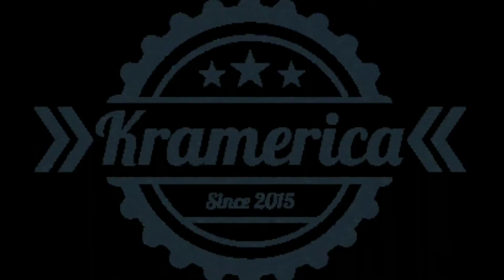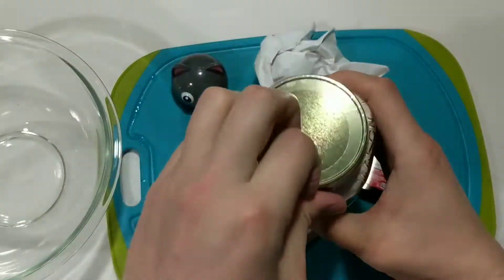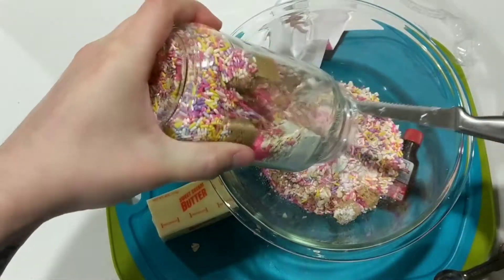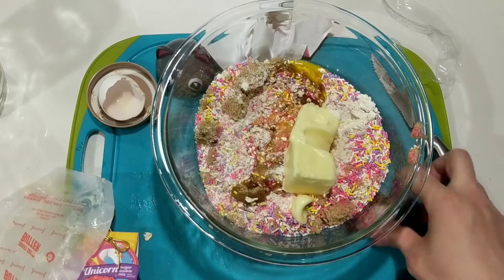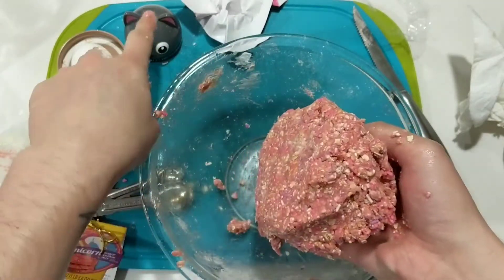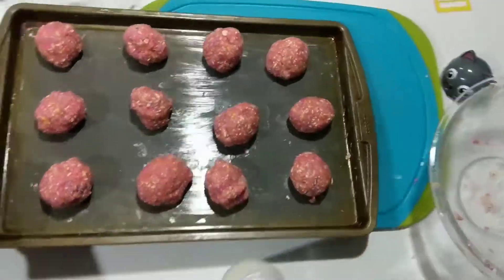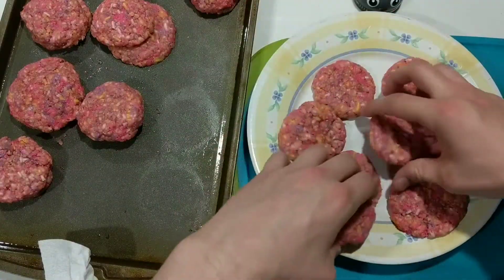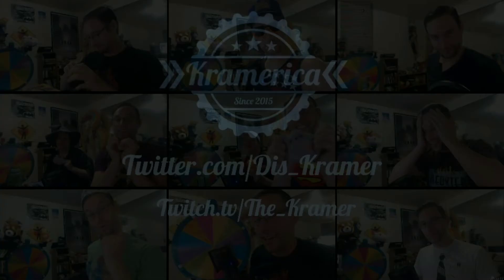KraMakes: Unicorn Poop Cookies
Watch as Kramer's hands make food!

In this episode we make a store bought jar of Unicorn Cookies! Err...or what we call Unicorn Poop Cookies! It's not very eloquent.

Ingredients used: Unicorn Sugar Cookie mix, an egg, stick of butter, more expensive than drugs juice (vanilla extract), and pan butter.

Shot and edited on a Pixel 2 using KineMaster.